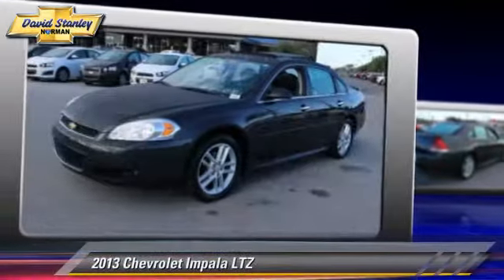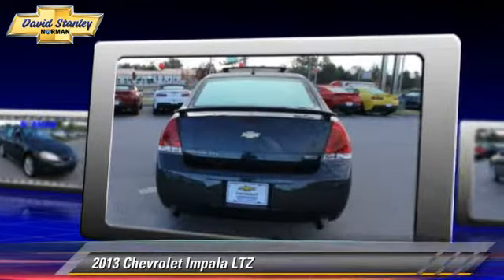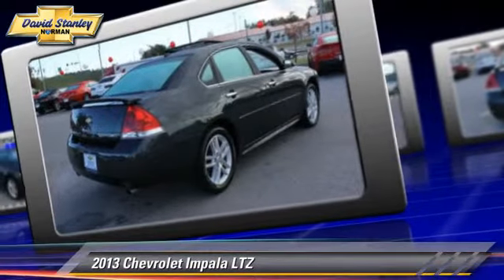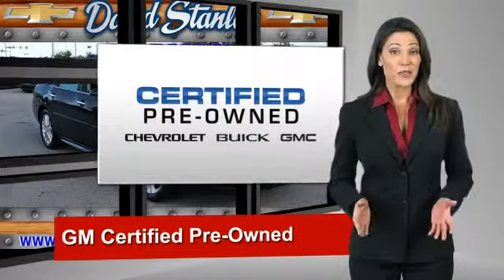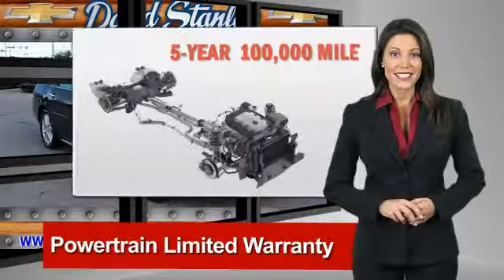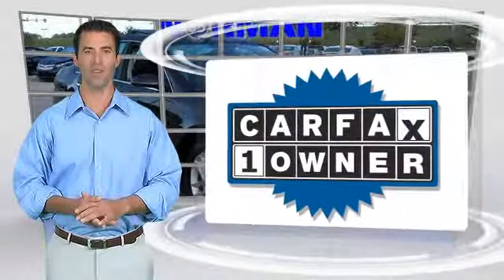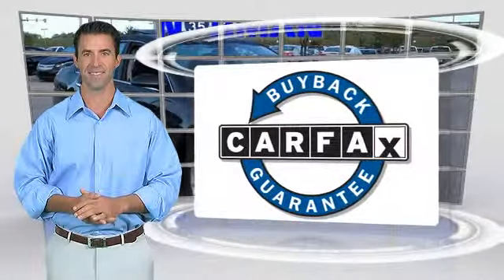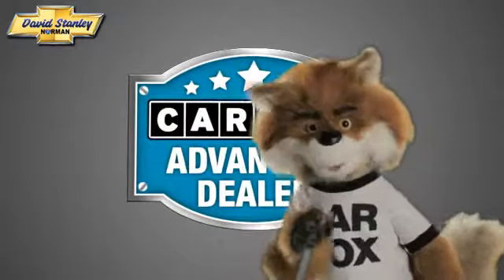David Stanley Chevrolet of Norman, Norman OK 73072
1221 Ed Noble Parkway Norman OK 73072

[DFIN:3:2834926:I:2723:7EC36CEE:3b68a720e370baea293615a7bb4abfc6]